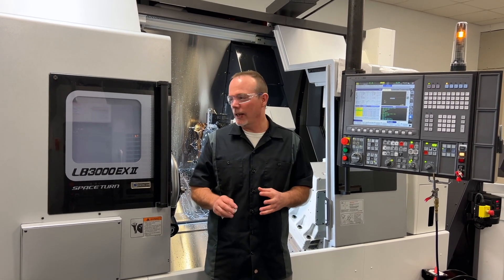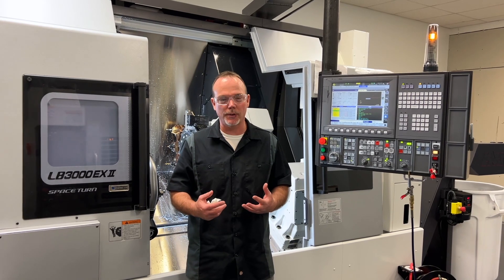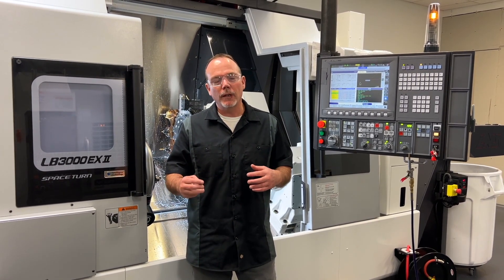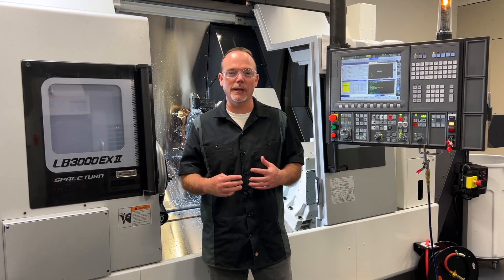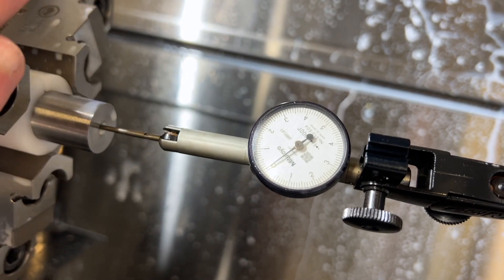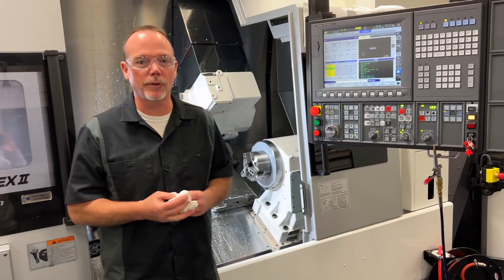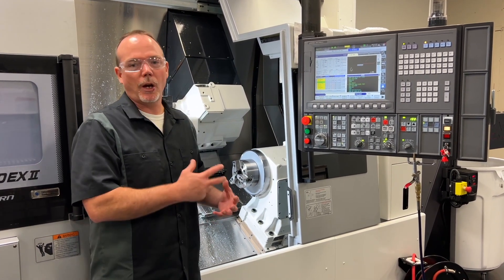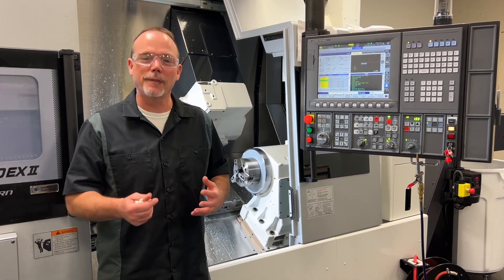Dialing in... Looking for perfection.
Just a short video of the Japanese Okuma LB3000 Space Turn Machine Tool and dialing in the muzzle for a suppressor.  Using world class machines still takes patience when dialing in your components to perfection.